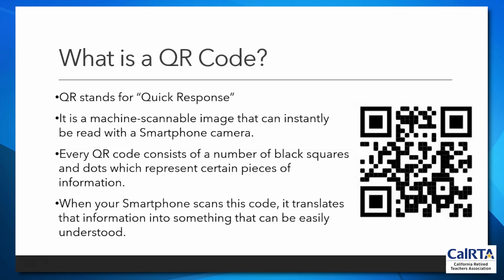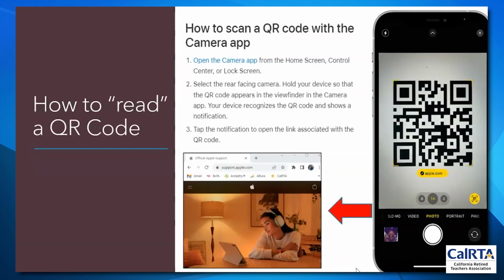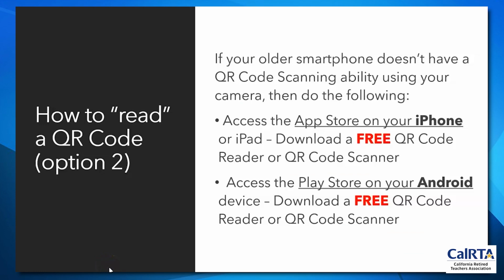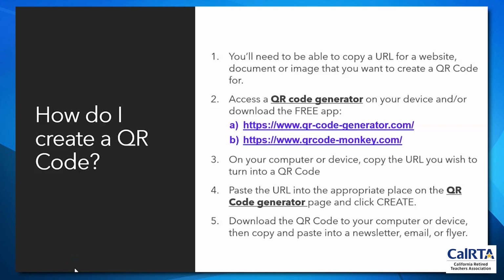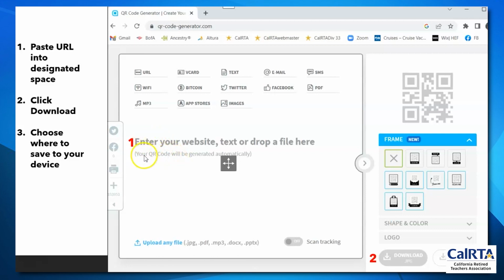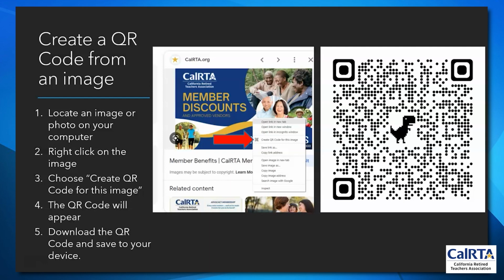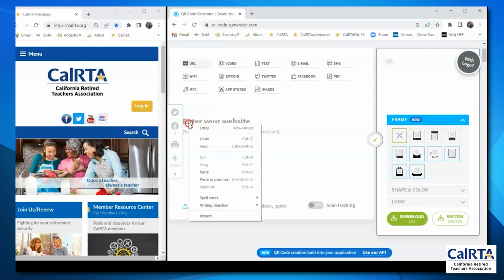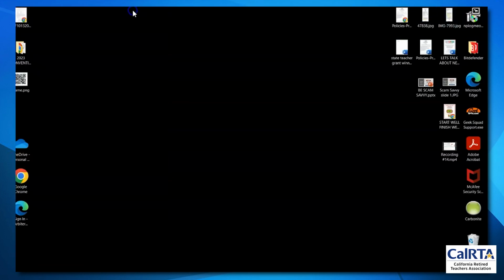How to Create and Use QR Codes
In this short tutorial, Sue Breyer State CTC Chair explains how to create and use QR codes in your newsletters and other publications.